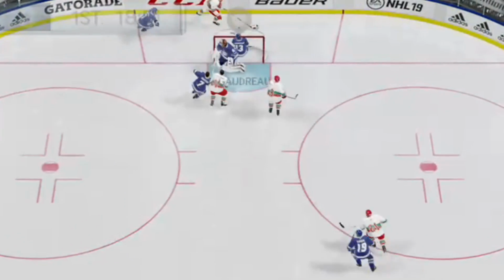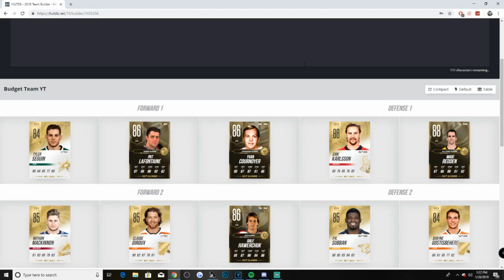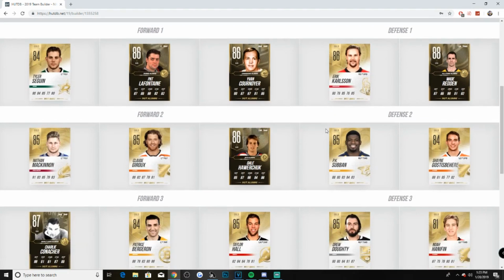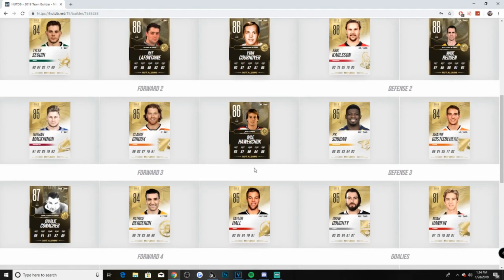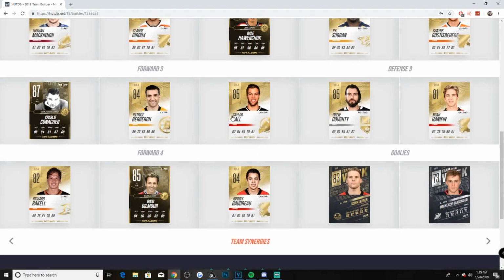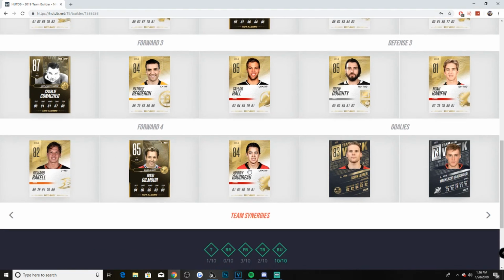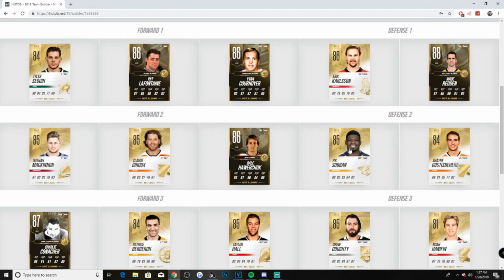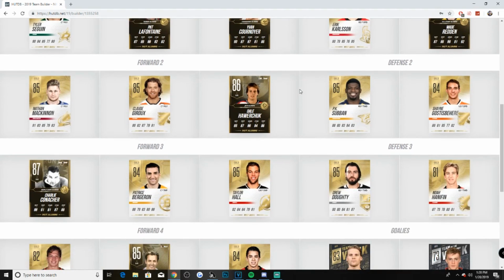NHL 19 HUT Good Burner Team Build For Cheap!